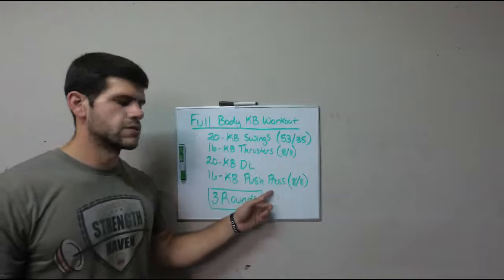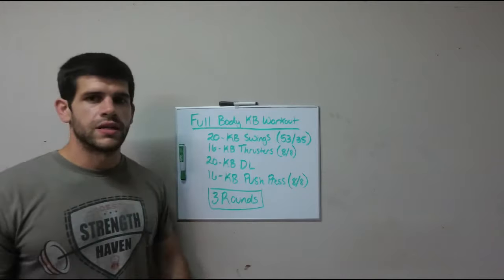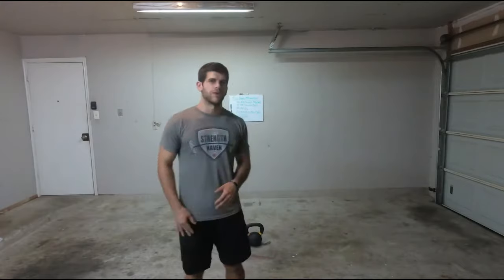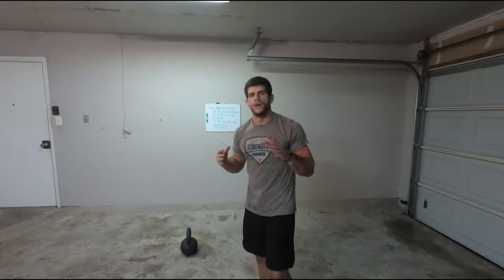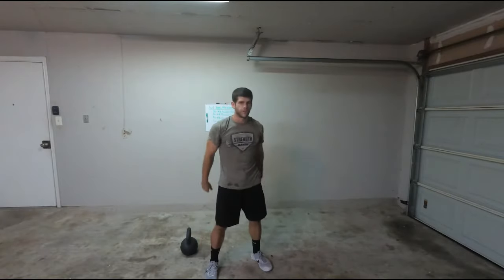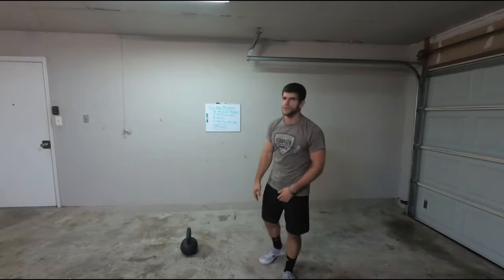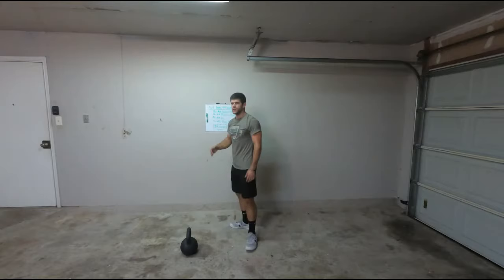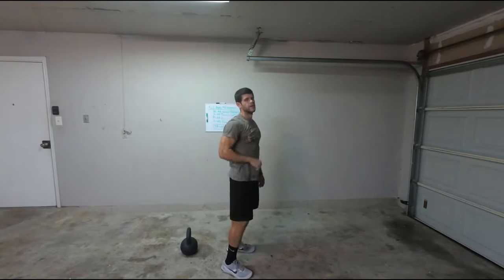Full Body Kettlebell Workout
This is a full body kettlebell workout.

You will complete 3 rounds of 20 kettlebell swings, 16 kettlebell thrusters, 20 kettlebell deadlifts, and 16 kettlebell push press.

If the rounds are not enough then add one more to it. This targets your entire body and really gets your heart rate going.